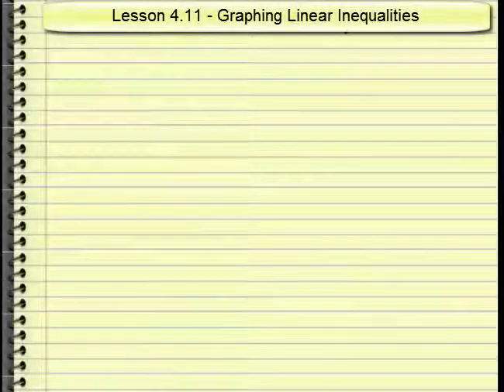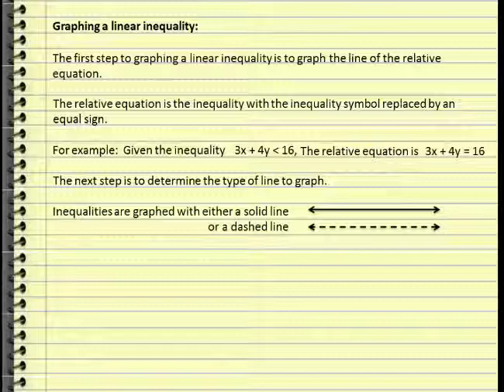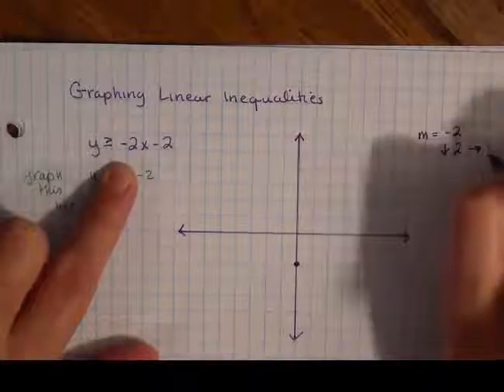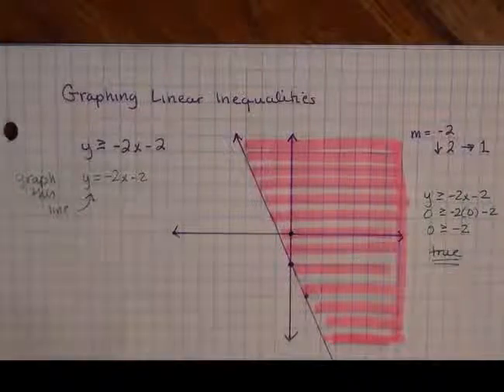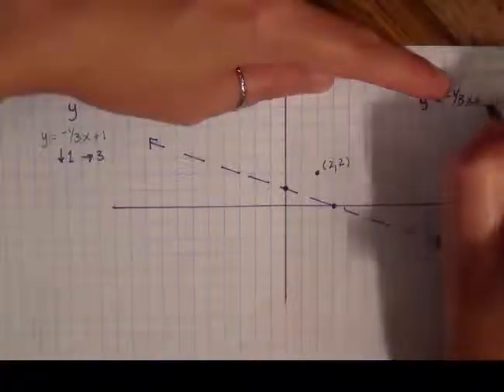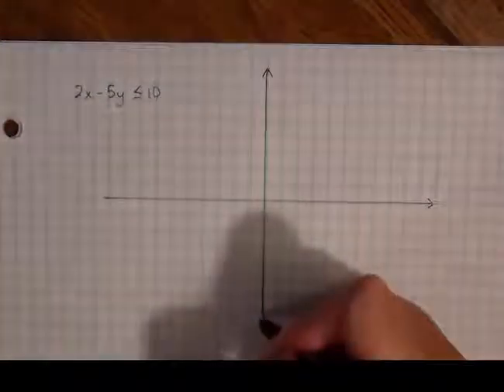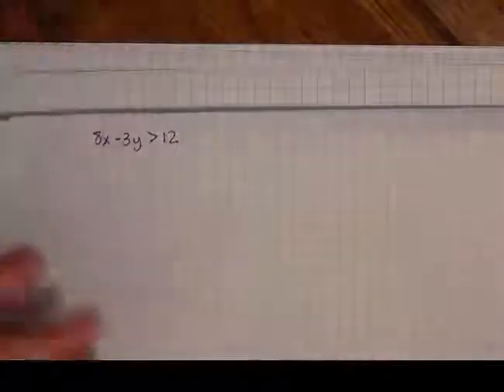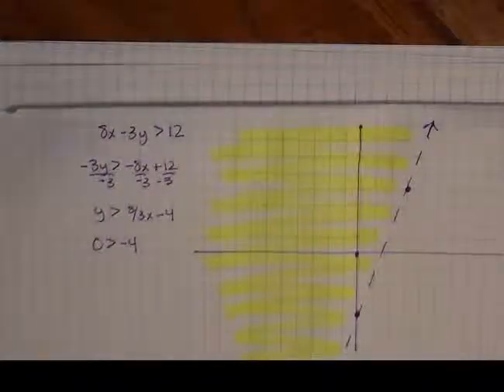Algebra 1B - Lesson 4.11 - Graphing linear inequalities